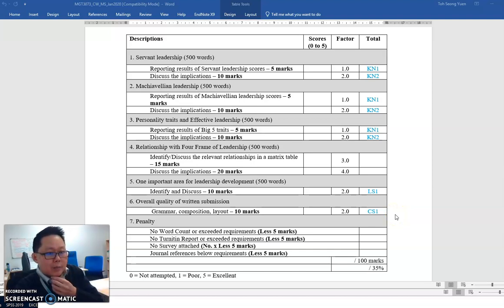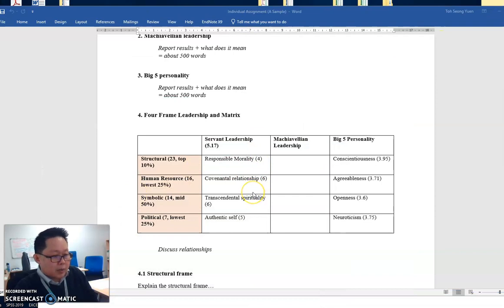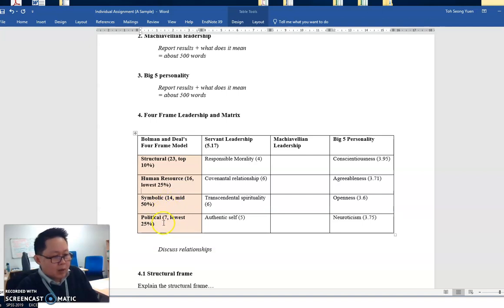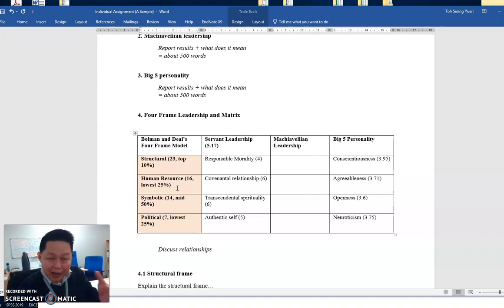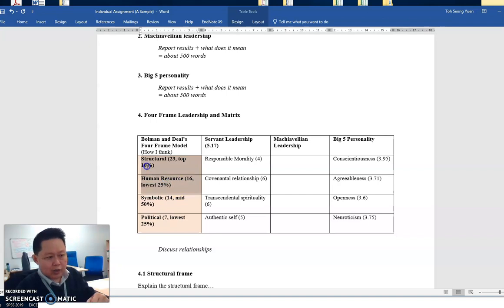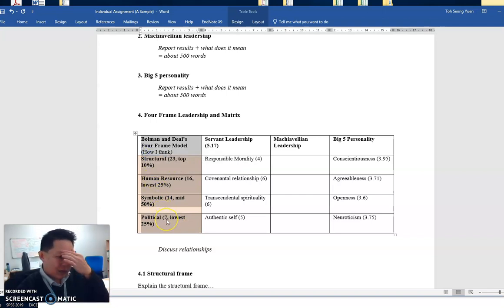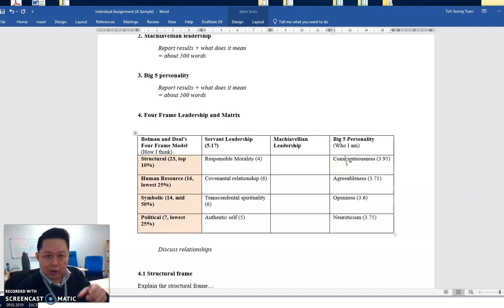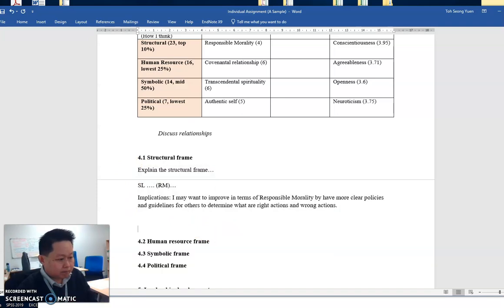Individual Assignment Part 1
Leadership, MGT3073 (Jan-Feb 2020)